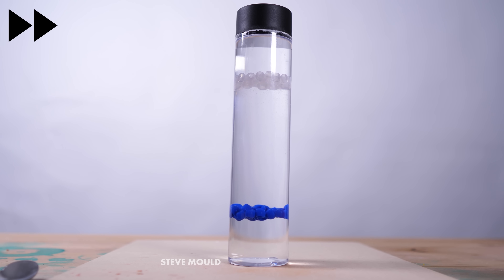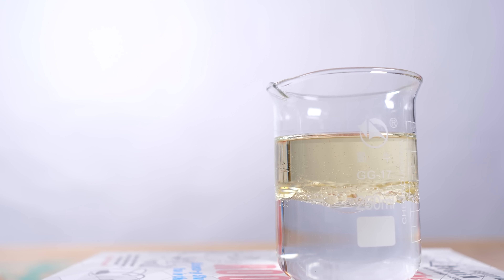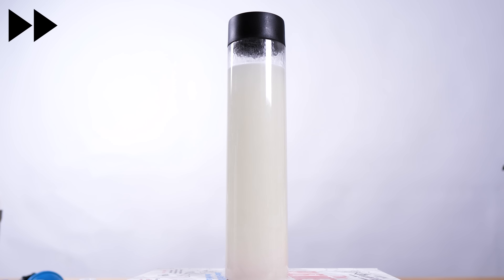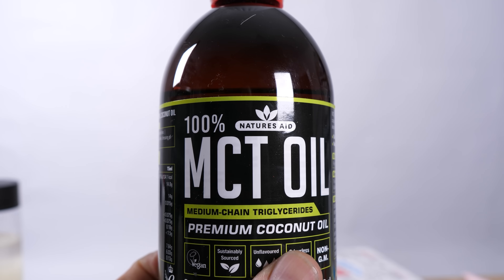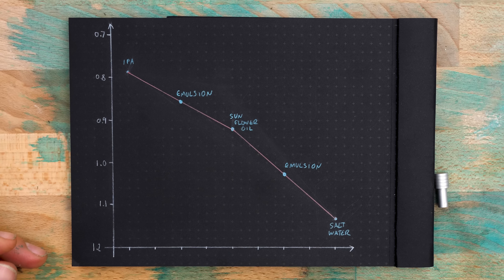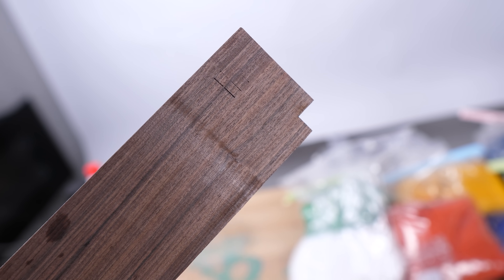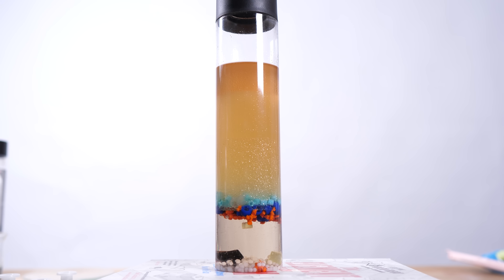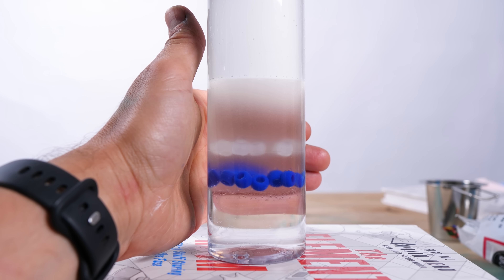This bizarre density toy just got an upgrade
to get 50% of your first crate of a monthly subscription at KiwiCo.

I've been trying to make this 3 immiscible liquids thing work for years. Finding three liquids that don't mix with each other and beads that have the right density to make it a science puzzle object.

just like these amazing people:

Ubiquity Ventures
Pavel Dubov
Jeremy Cole
Jacob Chow
Jacob Elterich
Tj Steyn
Brendan Williams
Frank Hereford
Alex Hackman
Glenn Sugden
 Lizzy and Jack
Lukas Biewald
Damien Szerszinski
Marshall Fitzpatrick
Heather Liu
Grant Hay
Paul Warelis
Nathan Blubaugh